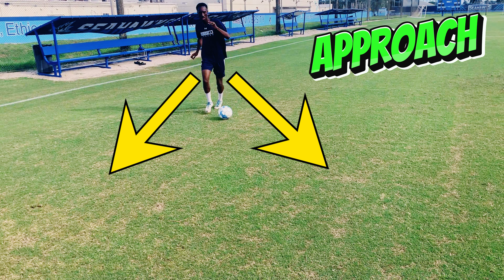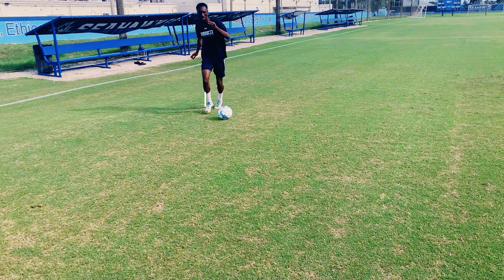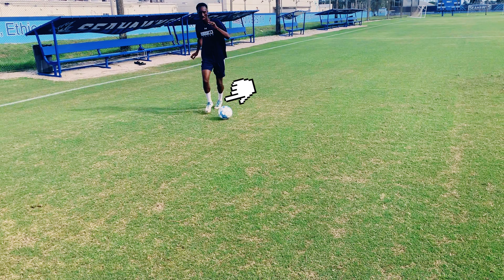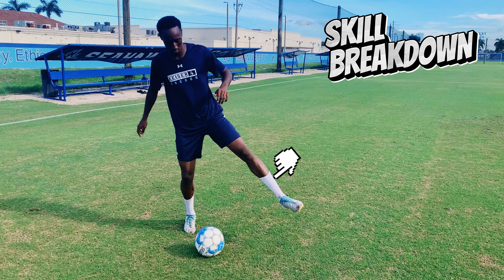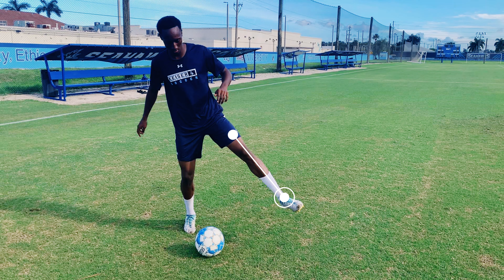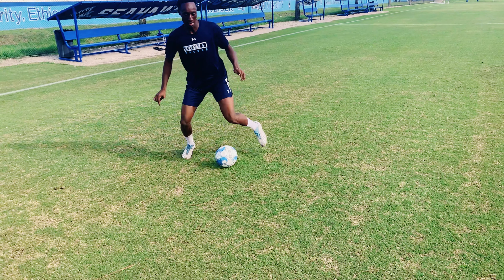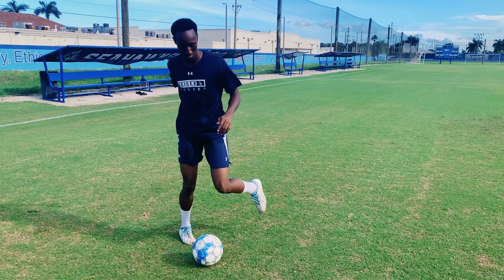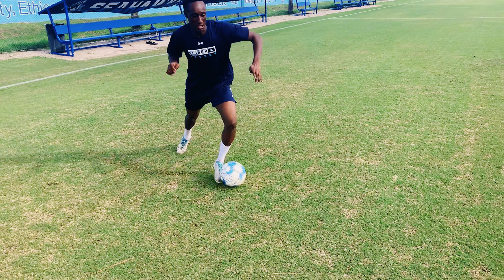LEARN JEREMY DOKU SIGNATURE MOVE IN 2 MINUTES! ✨🇧🇪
IN THIS VIDEO LEARN HOW TO DO JEREMY DOKU SIGNATURE MOVE IN A MATTER OF MINUTES. LEARN WHAT IT TAKES TO MASTER  JEREMY DOKU SIGNATURE MOVE ON THE FOOTBALL FIELD.

Who is Jeremy Doku ?

Jeremy Doku is a professional footballer from Belgium, known for his speed, dribbling skills, and attacking prowess. Born on May 27, 2002, Doku began his career at Anderlecht, one of Belgium's top clubs, where he quickly gained attention for his electrifying performances on the wing. His ability to beat defenders with pace and skill made him a standout player from a young age.

In October 2020, Doku made a significant move to Rennes, a French Ligue 1 club, where he continued to develop his game. His performances in Ligue 1 and on the international stage with Belgium have highlighted his potential to become one of the top wingers in European football. Doku has also been part of the Belgian national team, including their squad for major tournaments like UEFA Euro 2020.

Doku's style of play is characterized by his ability to take on defenders one-on-one, his acceleration, and his agility, making him a constant threat in the final third. As a young player with immense potential, he is seen as one of the future stars of Belgian and European football.

SOCIALS 📱🖥